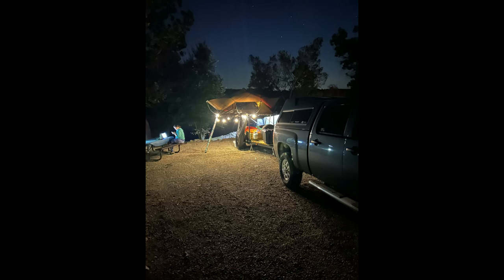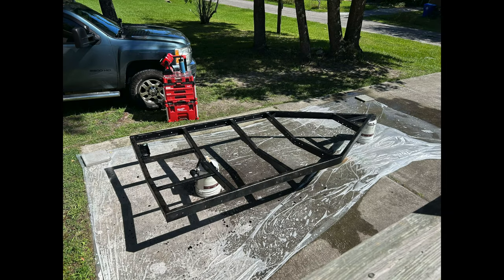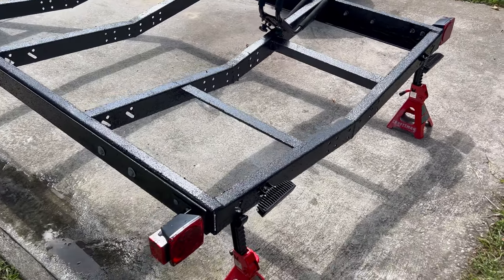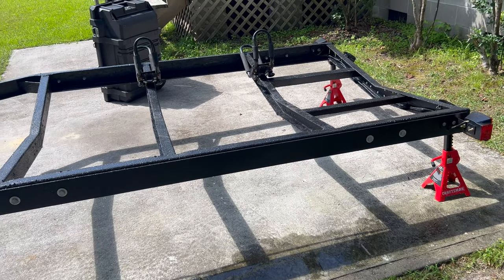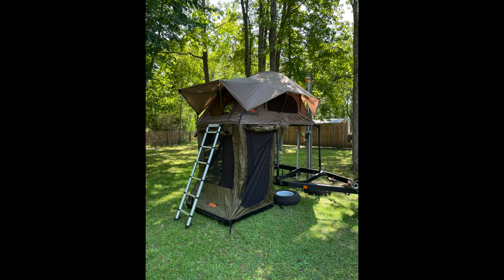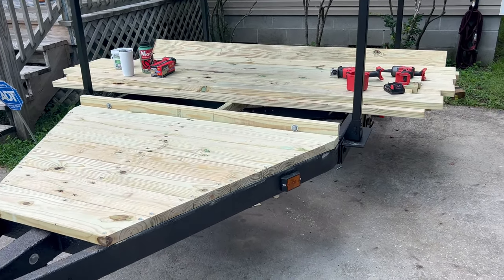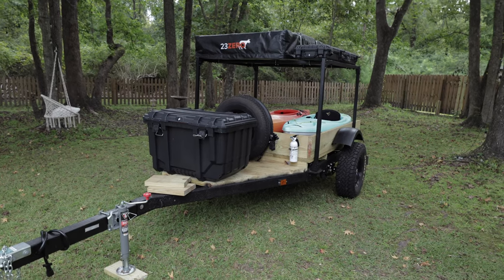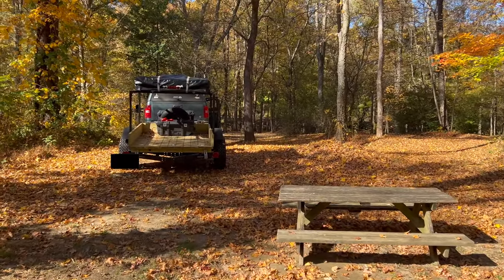Orion | Overland DIY Trailer Build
Meet Orion our 2022 DIY Overland trailer built around an old 17' Boat Trailer. The build is built around the idea of a flatbed toy hauler design to transport equipment deep into the backcountry. The system is very barebones with no weld points to weaken over time, all of the habitat and living systems are contained in the tow rig .

Tent: 23zero Weekender 56